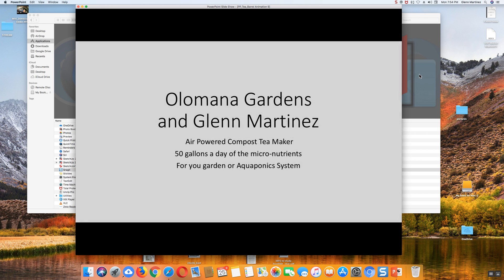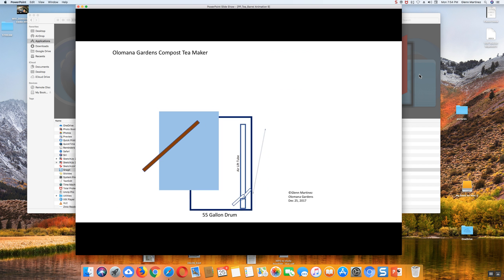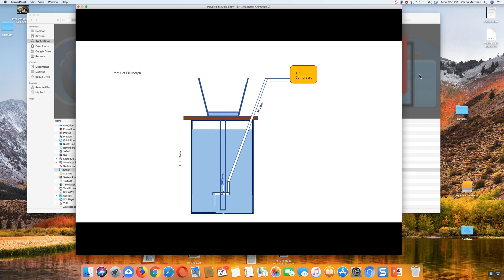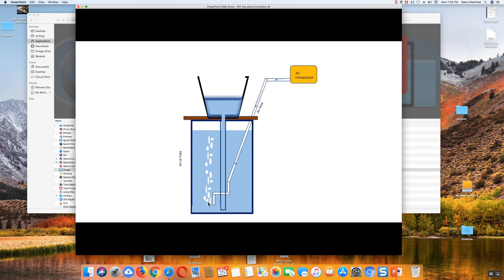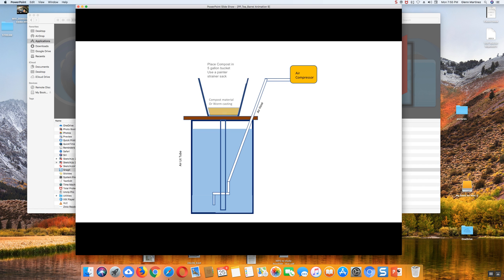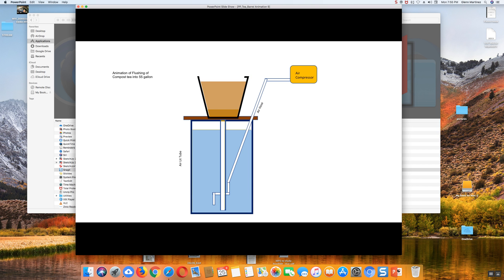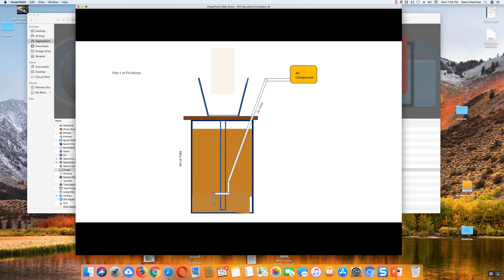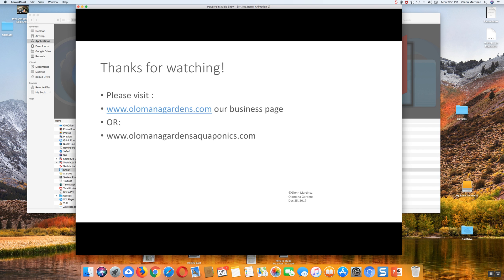So cool Glenn showing the compost tea maker from scratch (OGV#64)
Glenn shows a demonstration of what is takes to make the compost tea maker that we use around the farm. Good job! Glenn way to go!

0:00 Intro
0:14 Material needed
1:00 Pure Physics
1:54 Outro